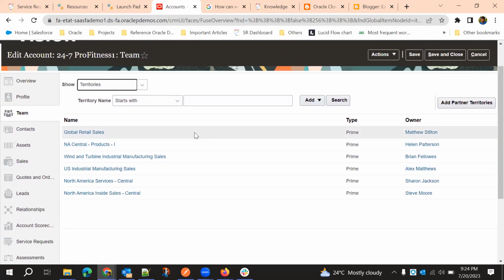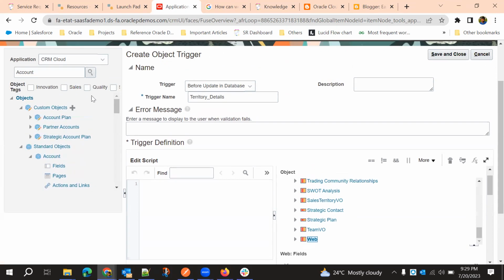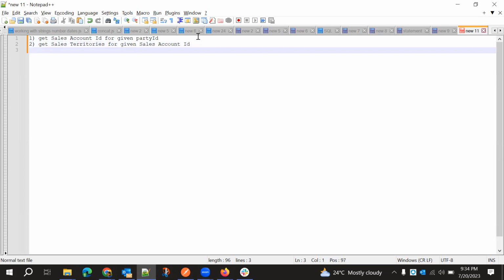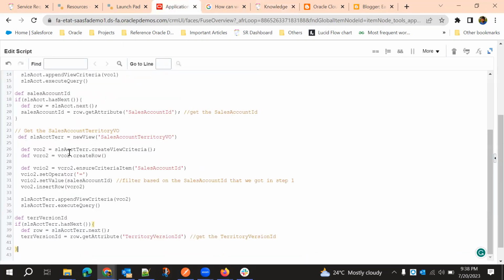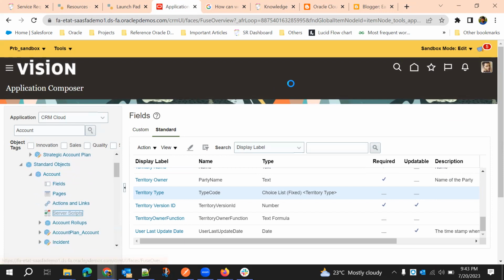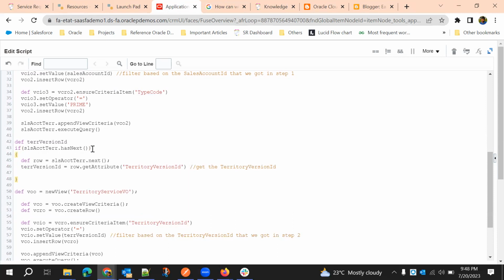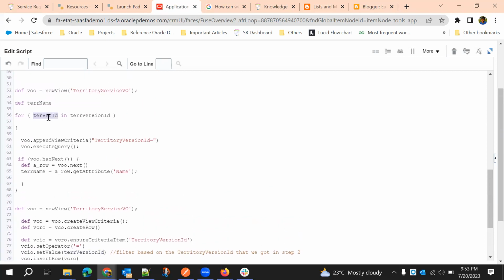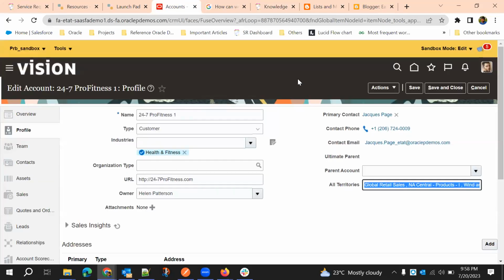14 - Using newView with Example in Oracle Fusion Cloud Groovy - Get Territory Names of Account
This video explains Using newView with Example in Oracle Fusion Cloud Groovy.